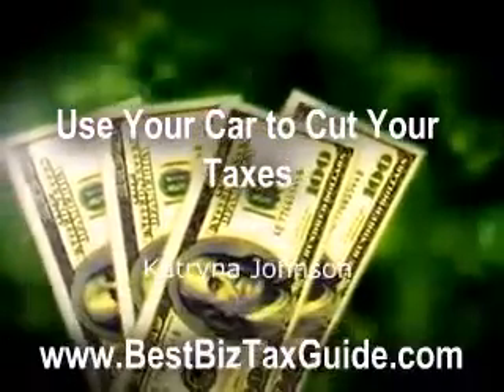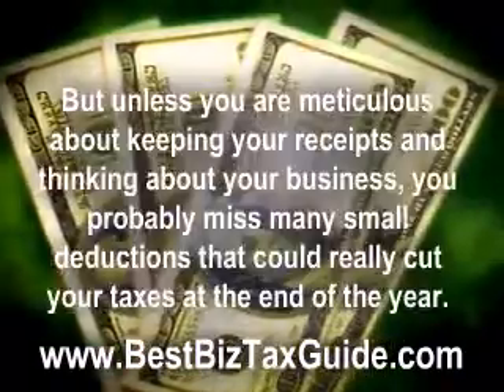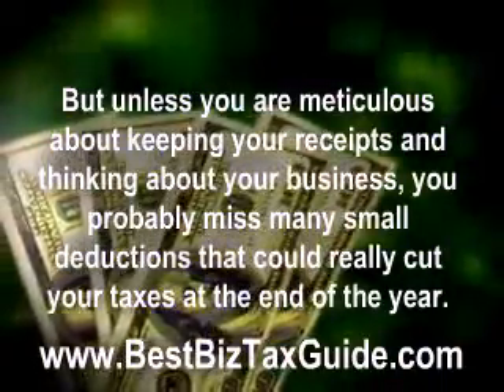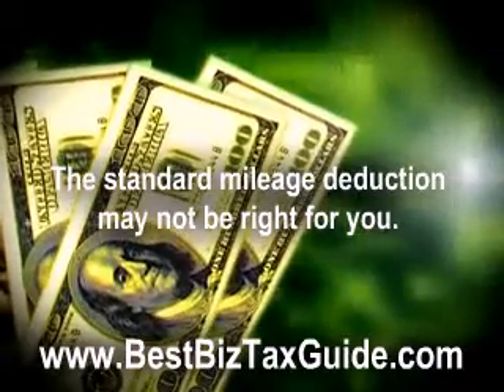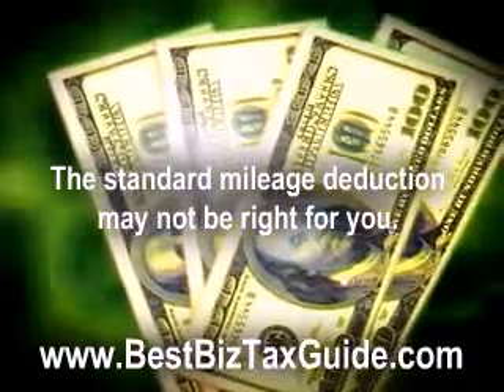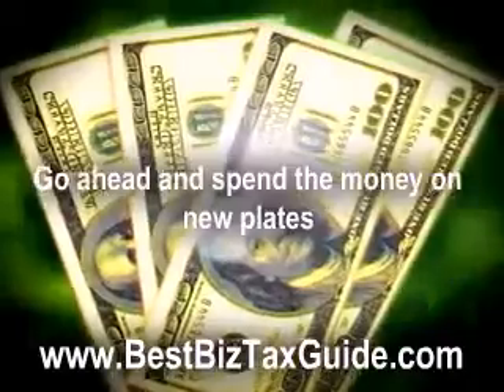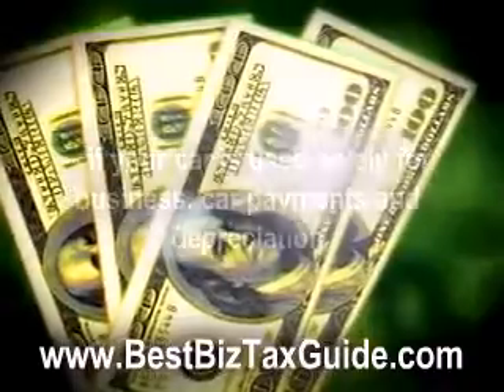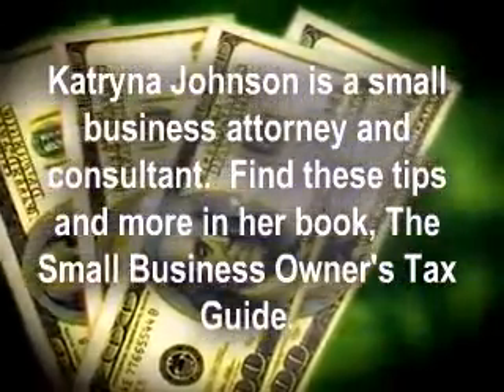Use Your Car to Cut Your Taxes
As a small business owner, you want to cut your taxes.  Here are some ideas on how to maximize your automobile deduction.